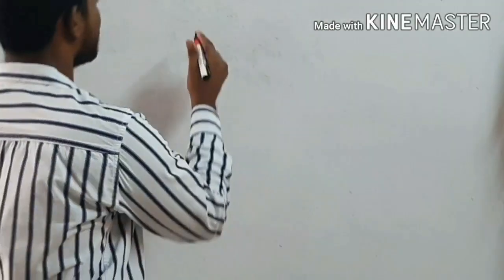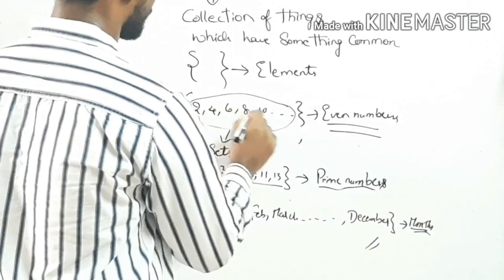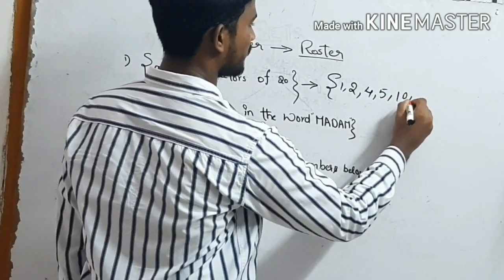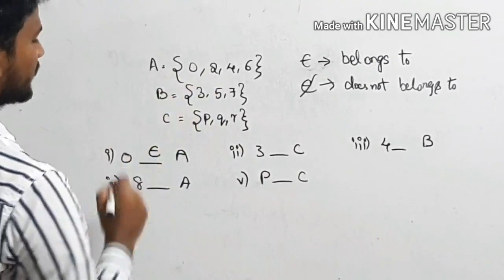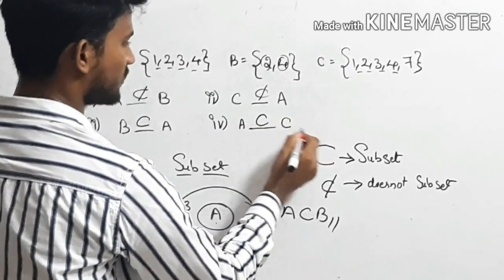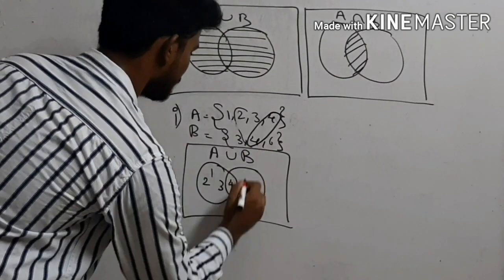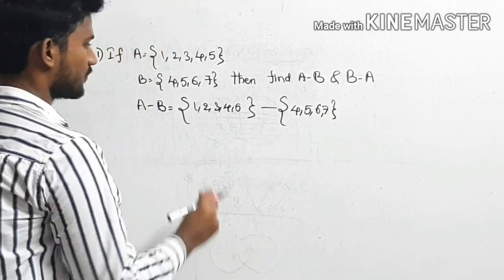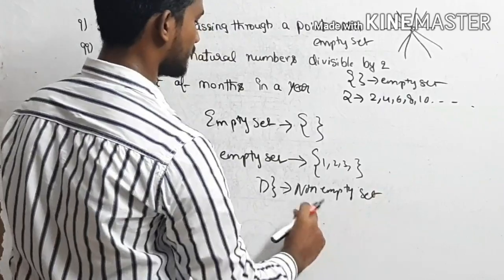10th class mathematics 2nd chapter-SETS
In this video I discussed about  some examples of sets,roster and set builder form,subsets,intersection,union,venn diagrams,belongs to and not belongs to problems etc..If you have any doubts regarding to this class comment it in comment box.Thank you